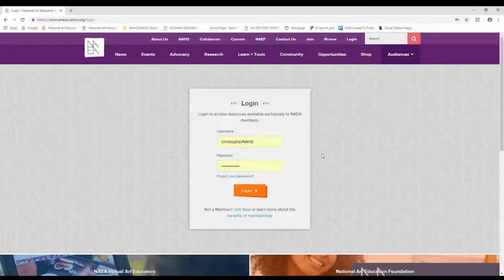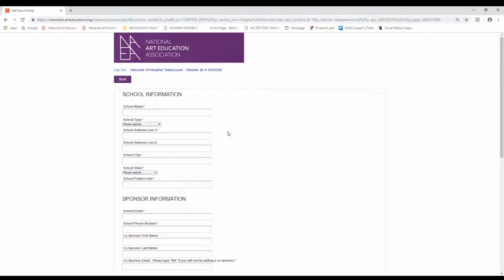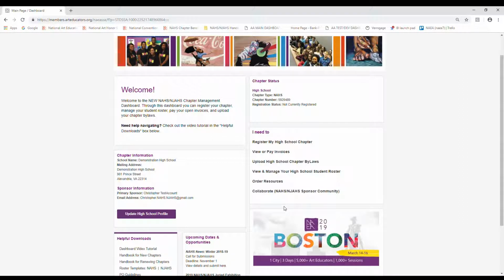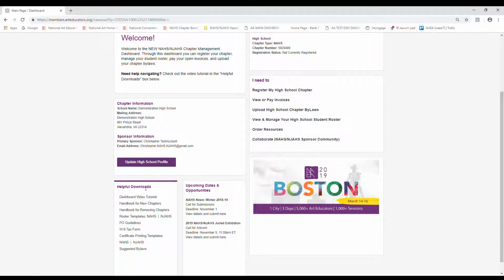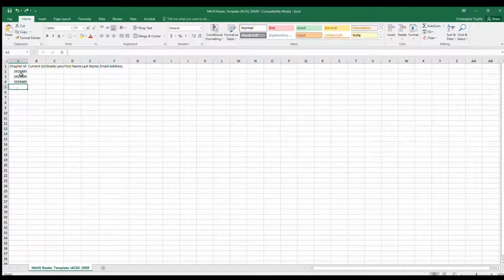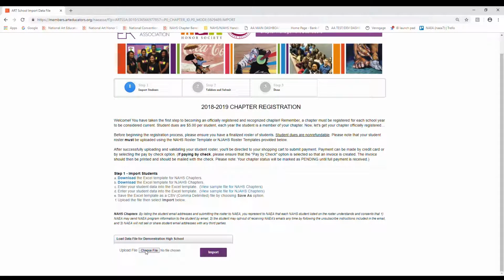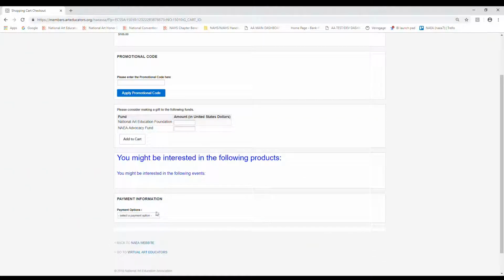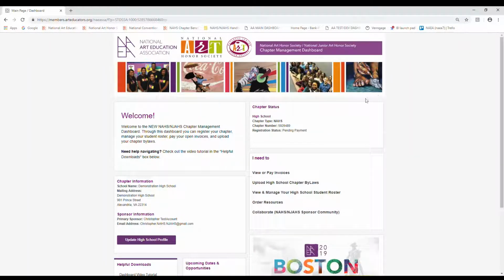New/Prospective: Chapter Dashboard Management Tutorial